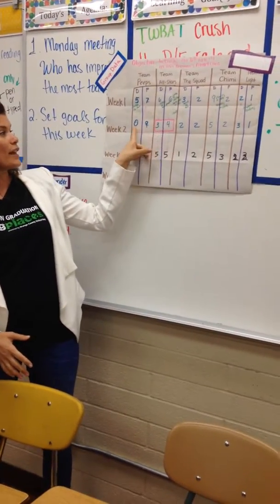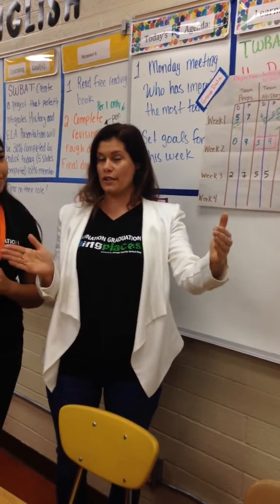avid video tutorial